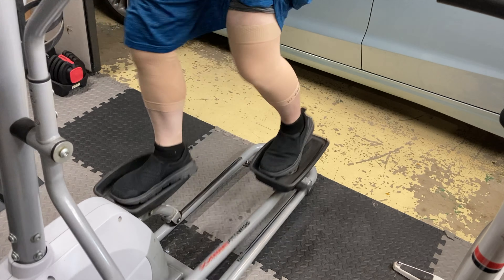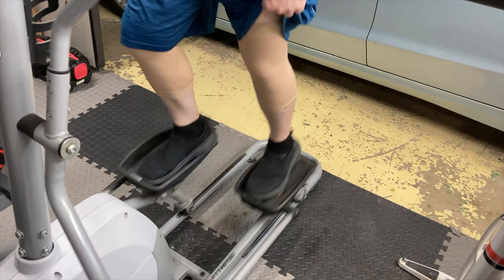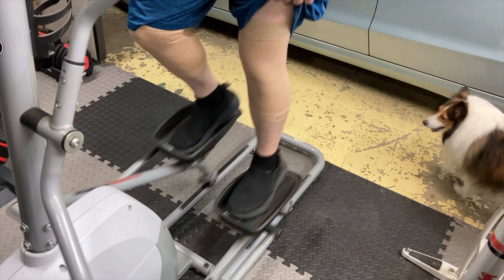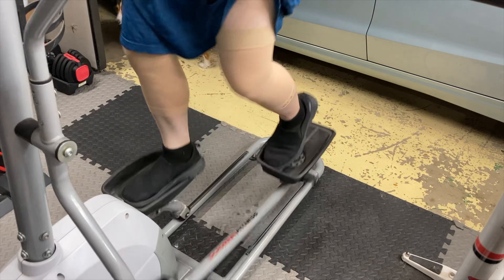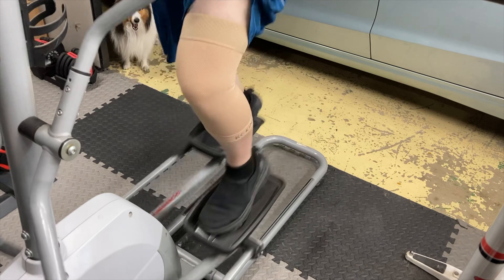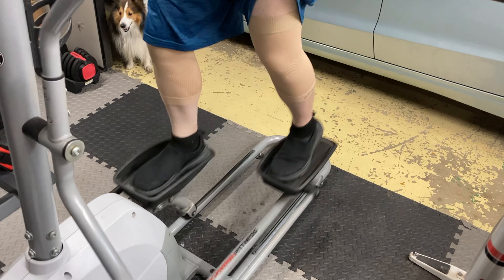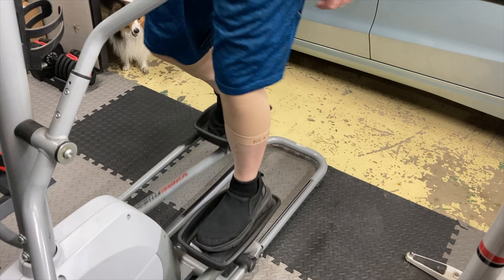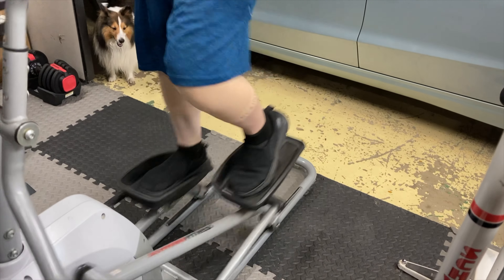Keking Knee Compression Sleeves || MumblesVideos Product Review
Join MumblesVideos as he reviews the Keking Knee Compression Sleeves!